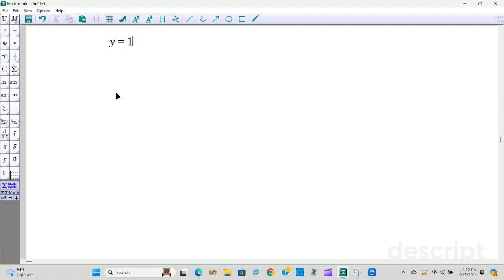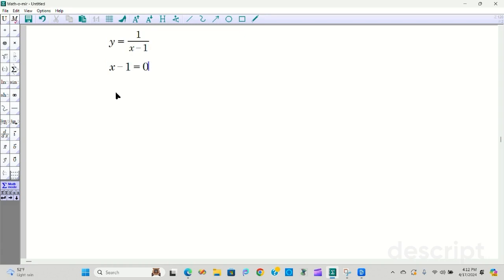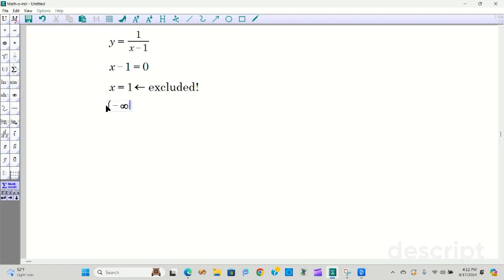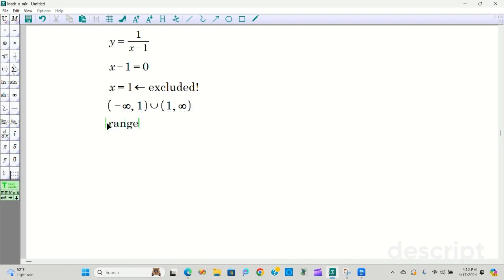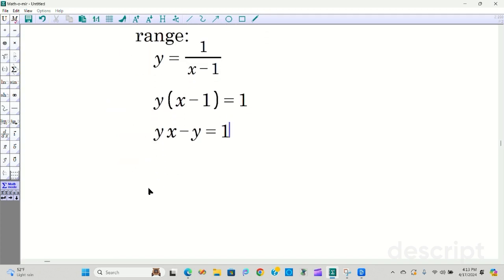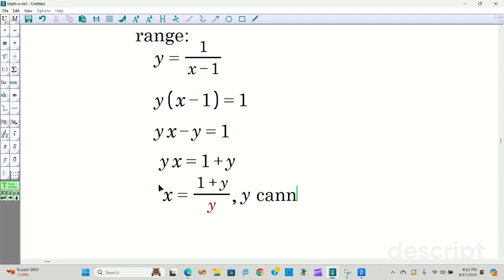Domain and Range: Easy Trick for Finding Them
Master the concept of domain and range with this clear and concise video tutorial. Learn the definitions, understand the steps, and discover an easy trick to find the domain and range of any function. Watch this video and conquer your math class!